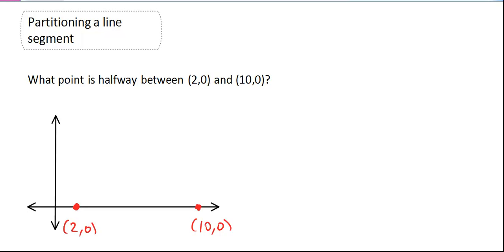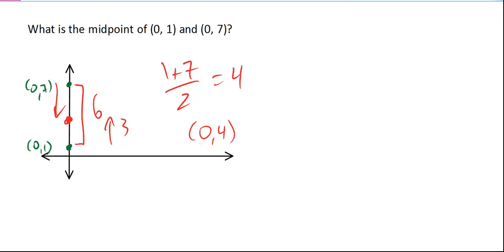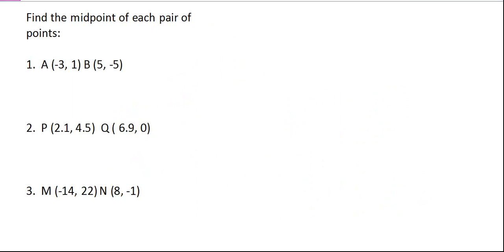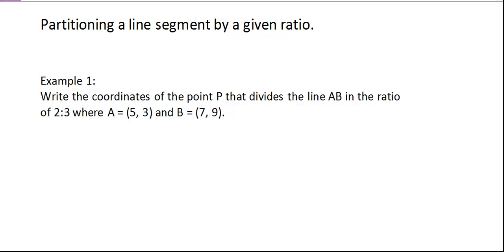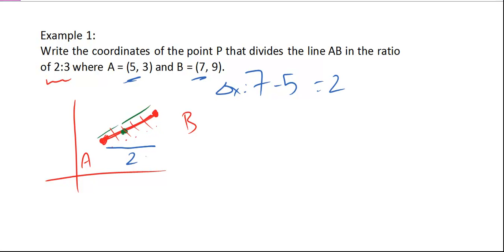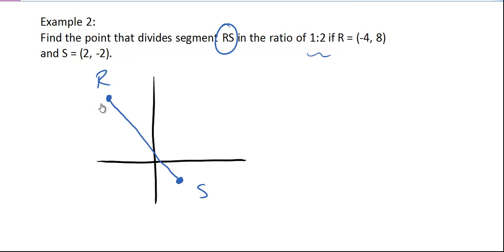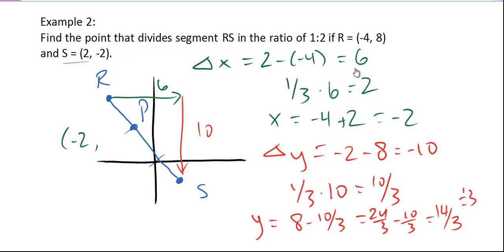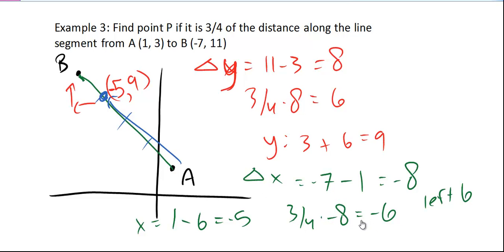Finding the midpoint and Partitioning Line Segments